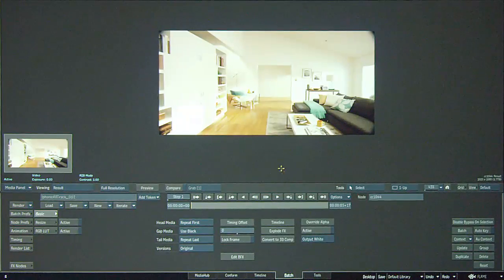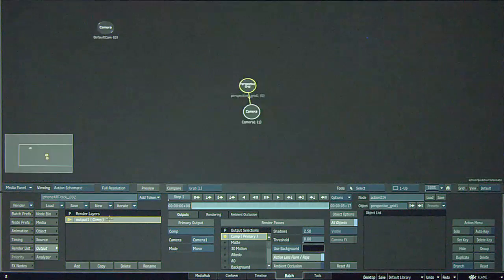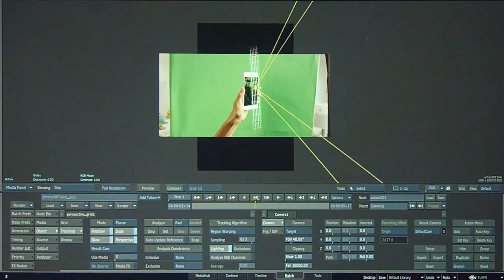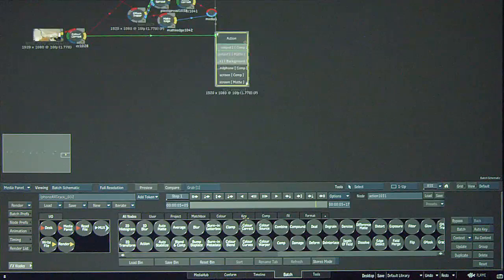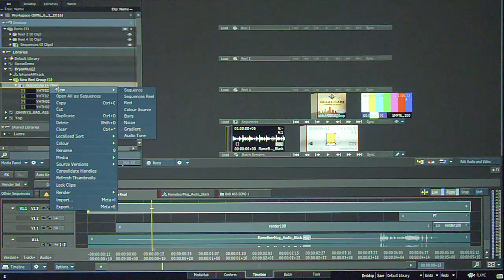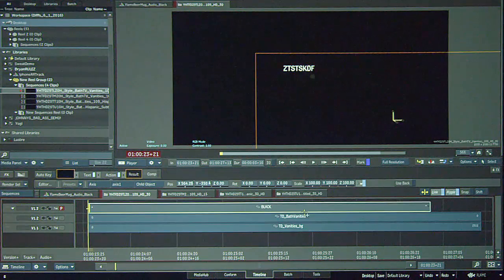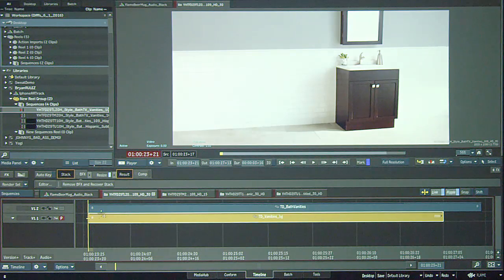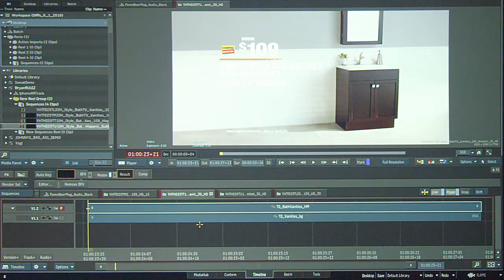Flame - Perspective Grid and Connected Conform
Bryan Bayley's demo from the Dallas Flame User Group on how to use planar tracking with a perspective grid and some connected conform tips.